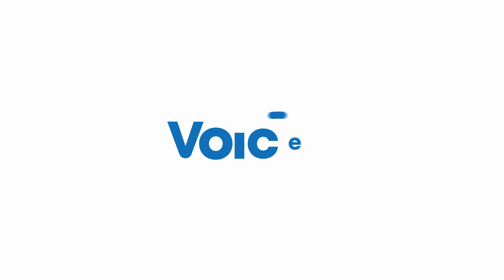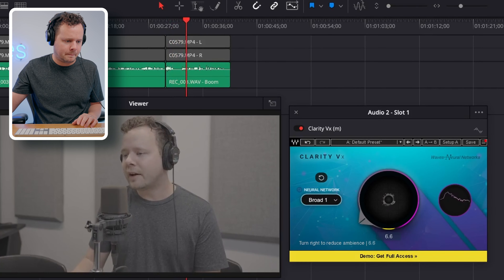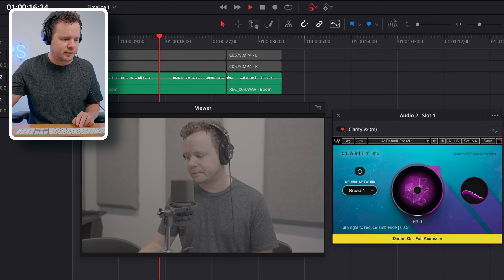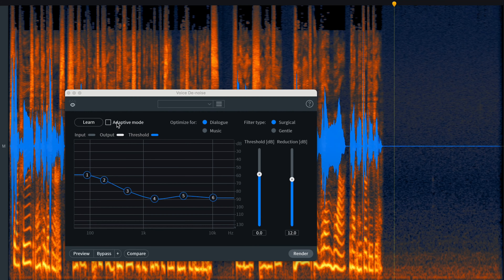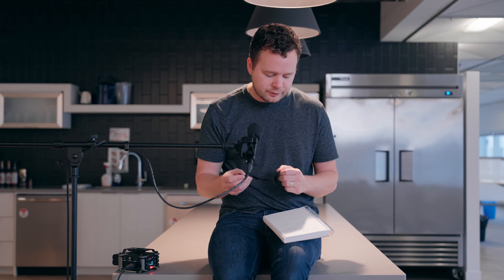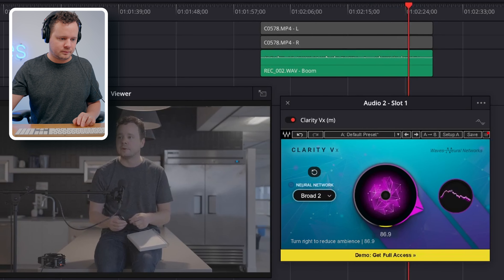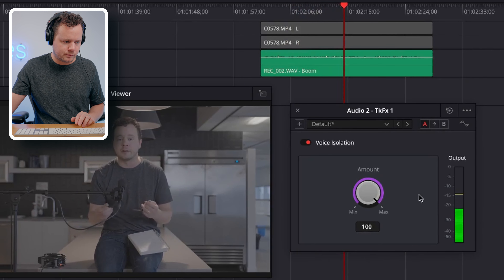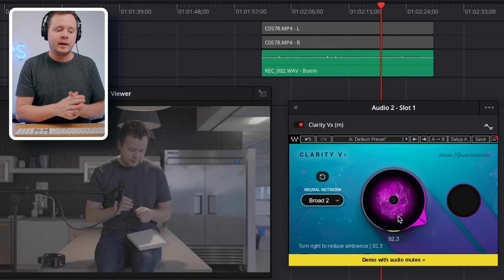The BEST Noise Reduction for Voice Over?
Checking out the Waves Clarity VX, the first of Waves Plugin's Neural Network noise reduction tools.

Having a home studio is the goal of many freelance voice actors. After working and creating your own space, you might feel everything is in order until you sit down to record. And suddenly there are background noises you have never noticed before.

Dealing with these noises can be a headache. Ultimately, getting the room properly treated in the first place is ideal, but when that's not an option, a small amount of noise reduction may help clean up your audio.